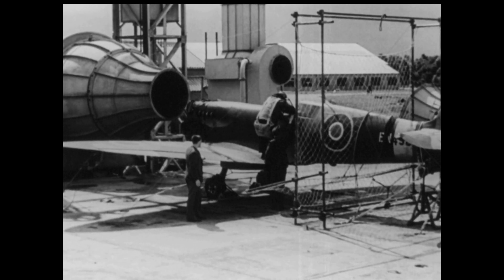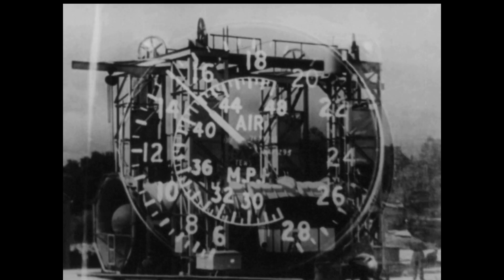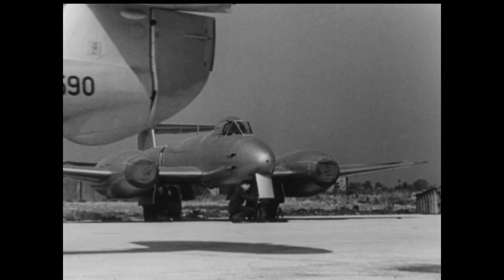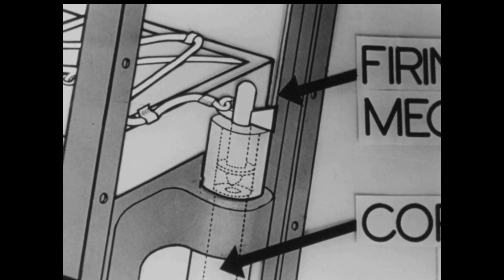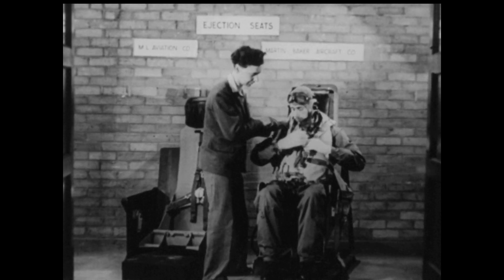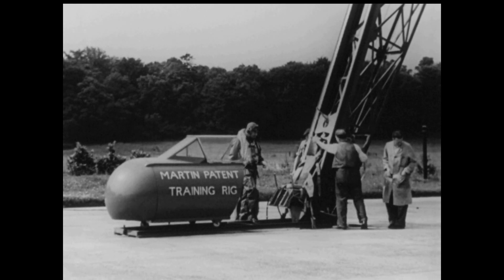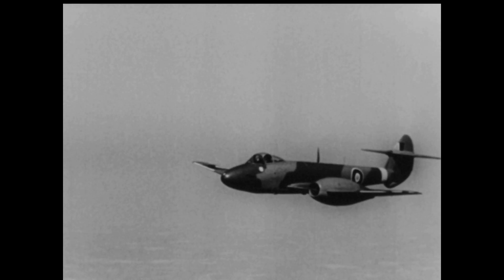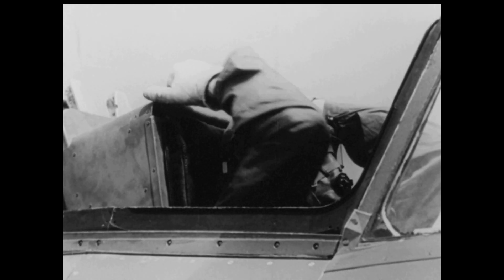Early Days Research & Development of Eject Seats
More from the Royal Aircraft Establishment including blower tunnel trials, ejection seat rig, collaboration with Martin Baker company, live ejection trials.